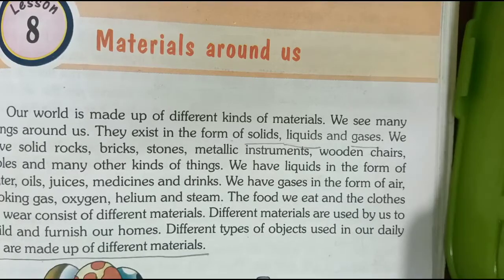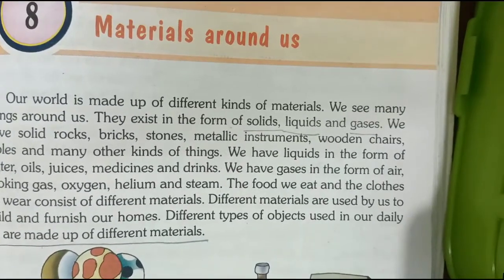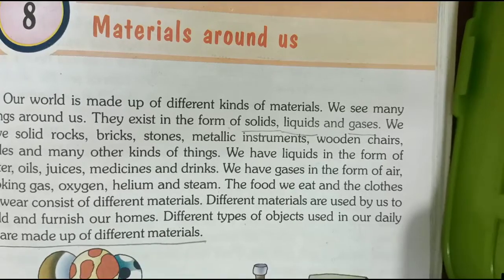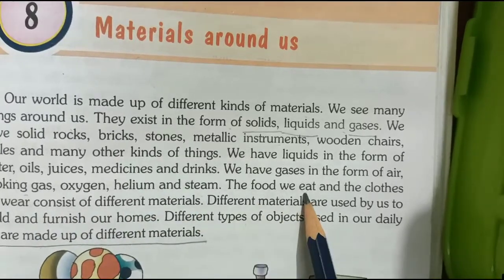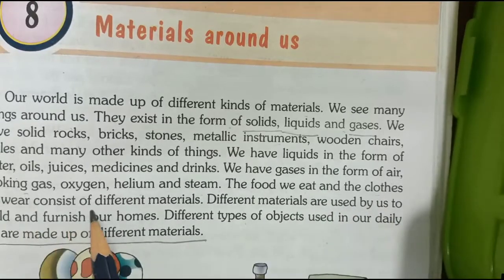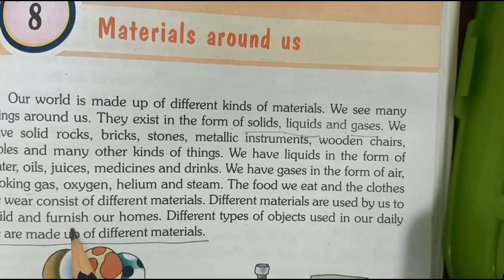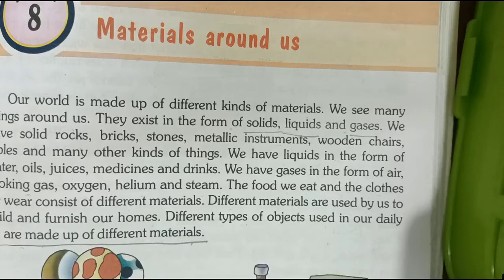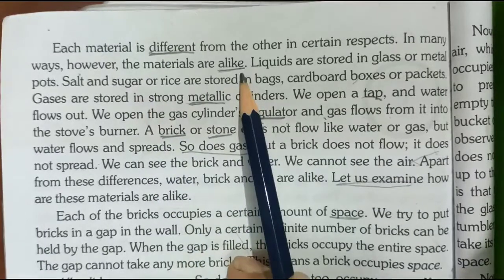Materials Around us l Class 3 Science l Holy Faith l